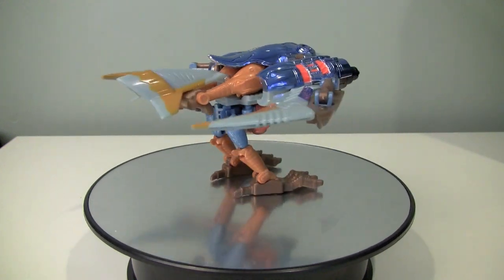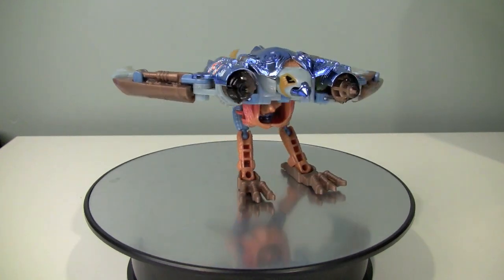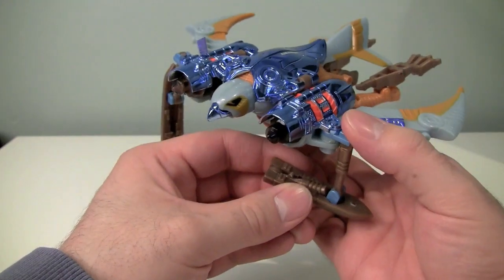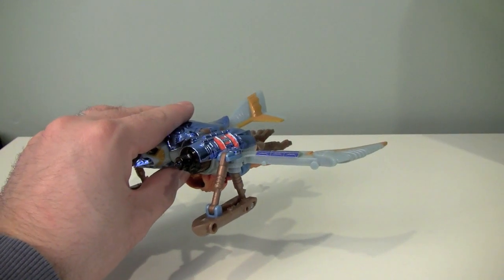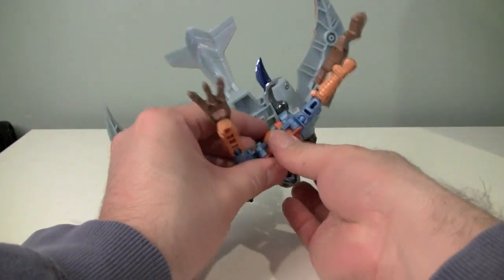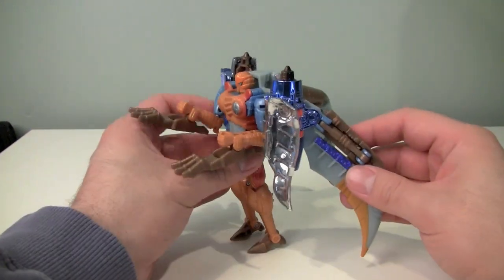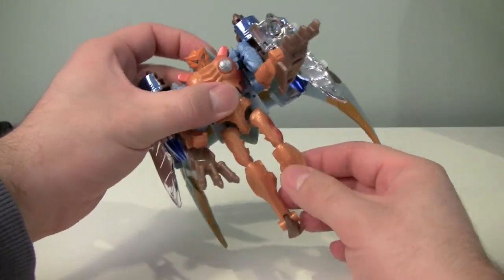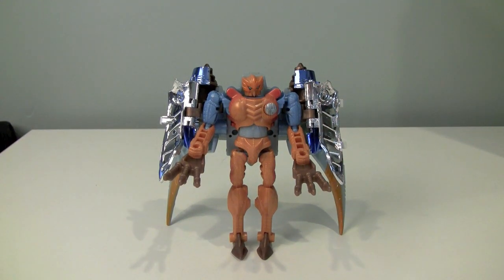Airazor - Transmetal Beast Wars Fox Kids Version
It's a metal bird that turns into a plane with pontoons. WHY?!